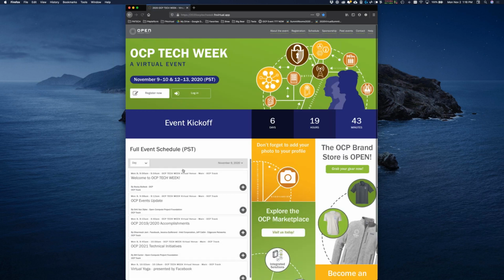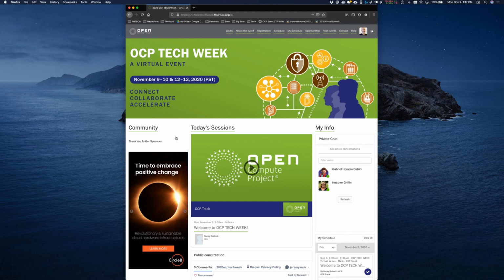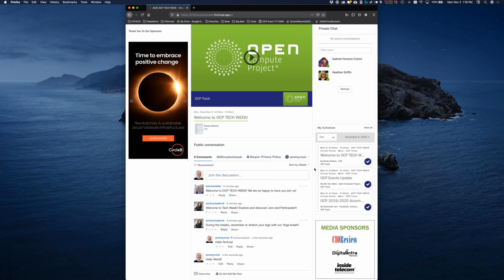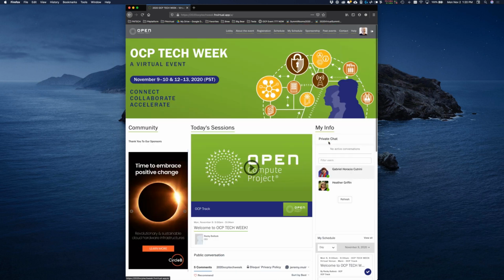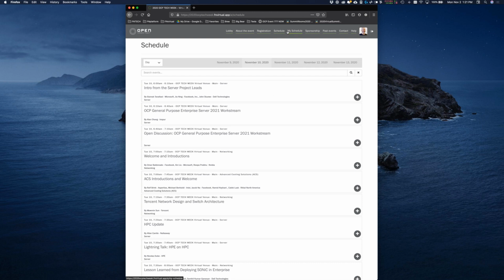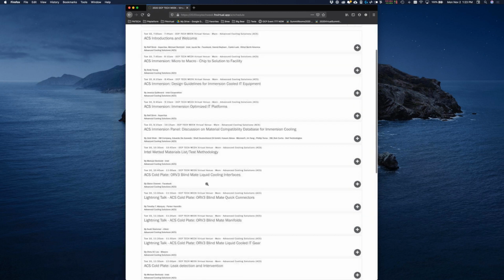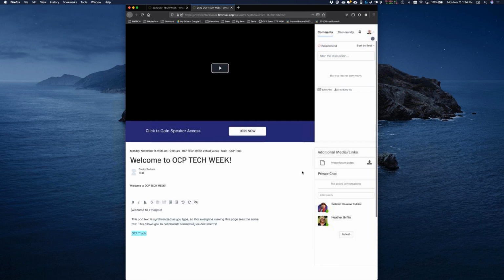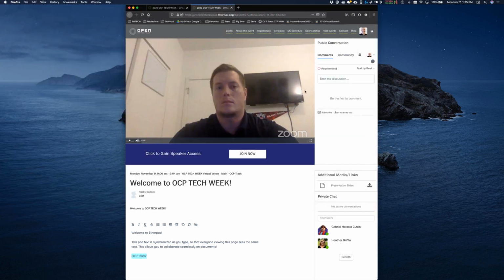OCP TECH WEEK 2020 - Attendee Instructional Video for the FNvirtual Platform